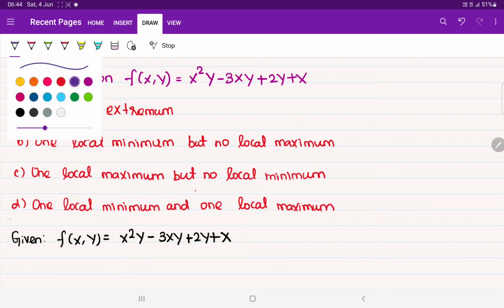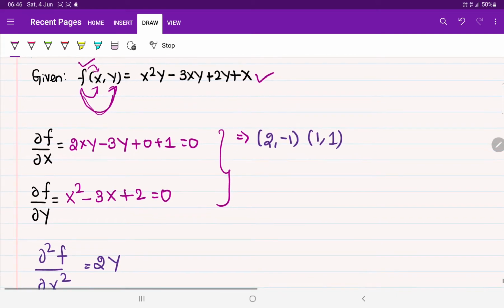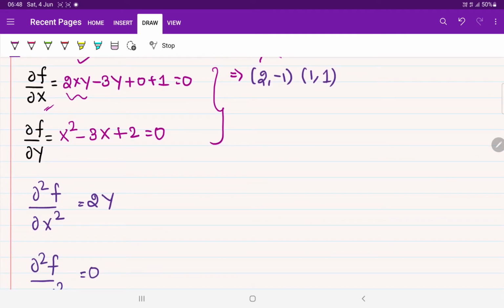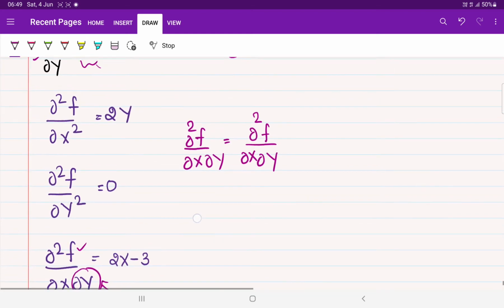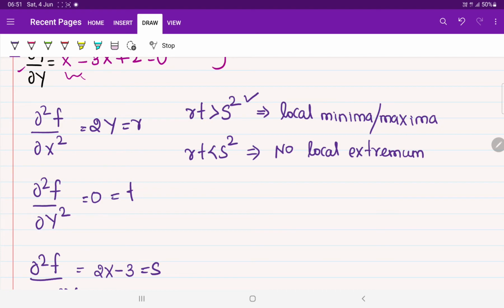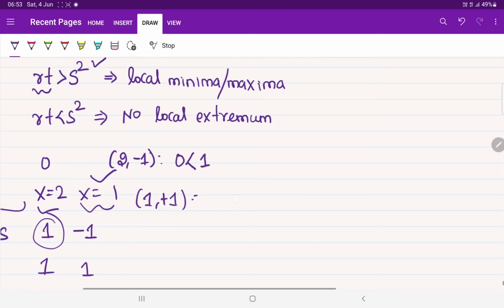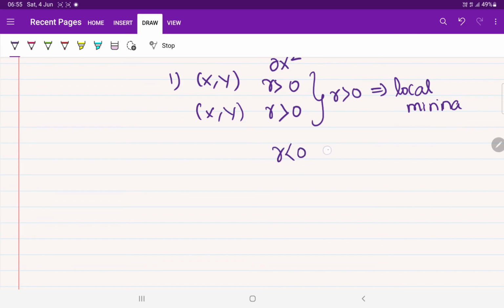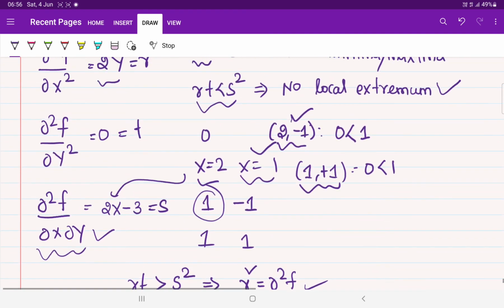Maxima,Minima and Point of inflection 01 ||QUICK LEARNING|| NO CONCEPTS DIRECTLY SOLVING QUESTIONS